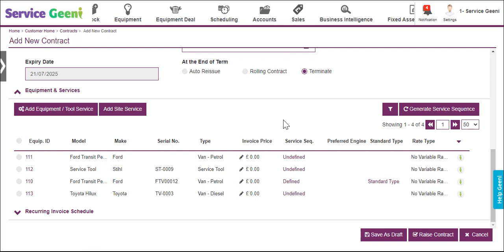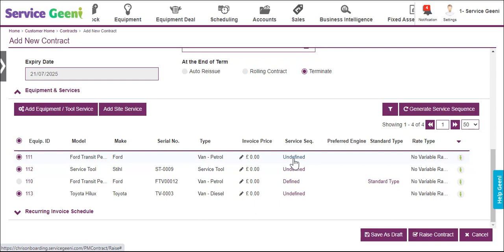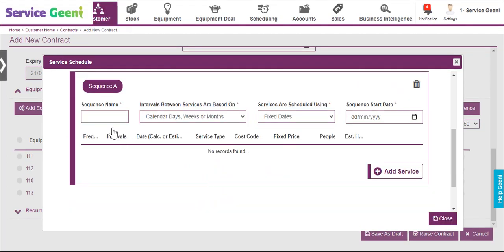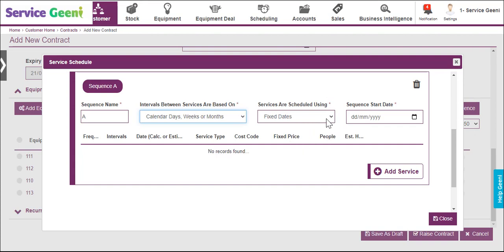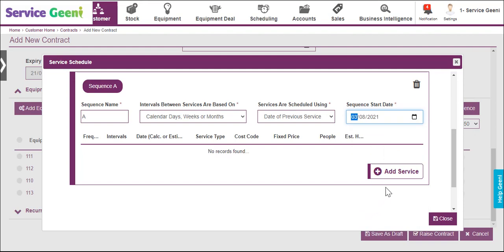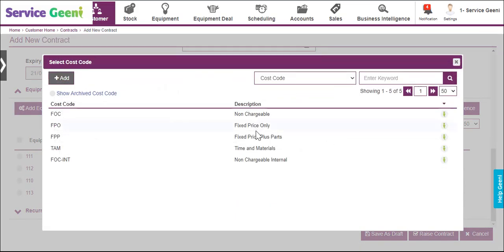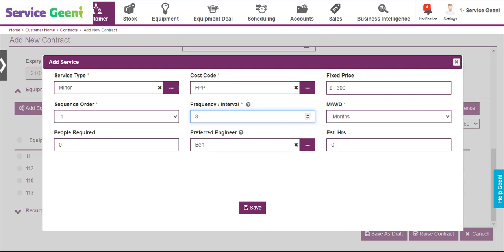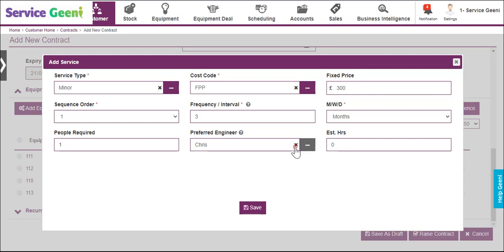10 Service Sequences